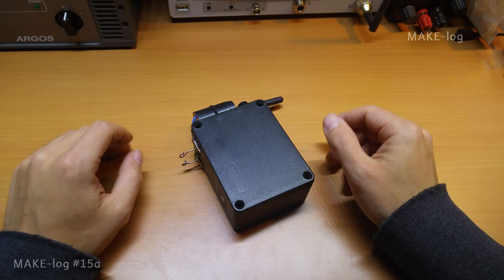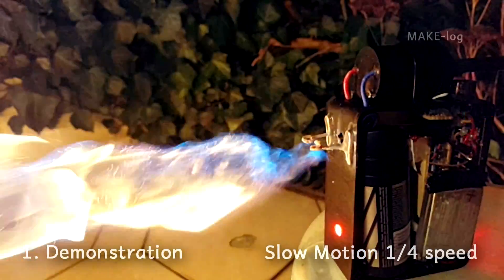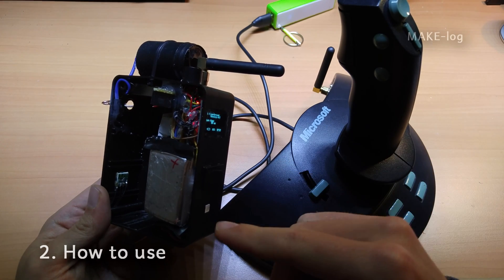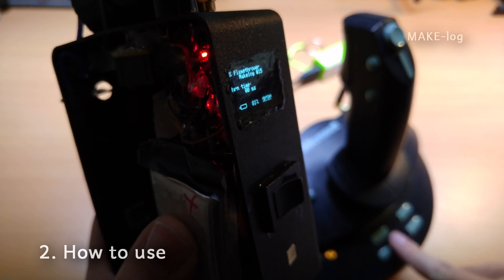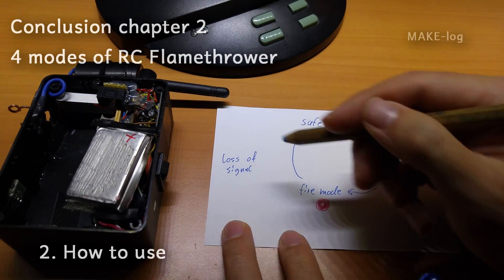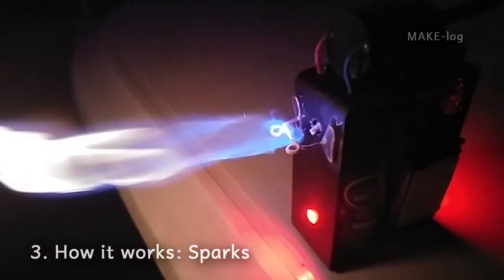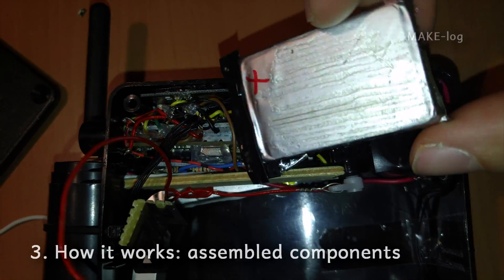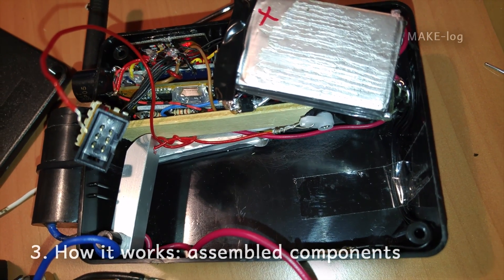MAKElog#15a tiny RC Flamethrower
MAKElog 15a

The RC Flamethrower uses 35 ml deodorant spray cans and electric sparks to deterministically shoot out flames out of its small 13 x 4 x 8 cm dimensions.

The components used are:
- ATMega328p @ 20 MHz with 6 pin ISP connector to be programmed in AVR-GCC in Atmel Studio 6
- APC220 V3.0 433 MHz @ 9600 baud RF Transceiver
- TP4056 Li-Ion charger set to 300 mA charging current
- DC/DC boost converter to supply 5 V
- 2x Li-Ion 1100 mAh parallel
- 2x DycoLEDs 5 bit RGB
- CRIUS CO-16 v1.2 128x64 pixel OLED display connected via Two-wire-interface (TWI)
- Sparkfun Spark Gap Igniter (retired product) connected to Li-Ion batteries via F7413 MOSFET
- Mini 5 V buzzer
- Micro Servo

The AVR-GCC code in the joystick can be found A big thank you to "Grendel" from the forum for developing and providing the code and for giving quick and helpful support.